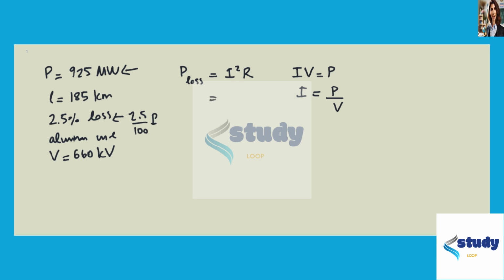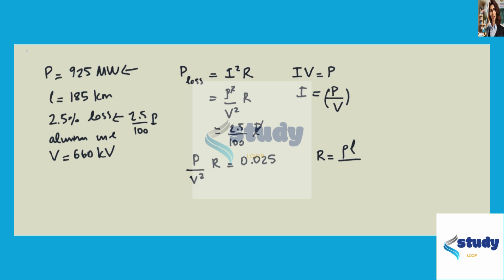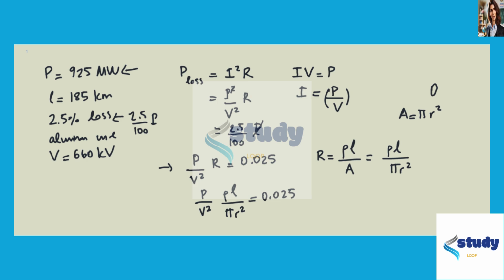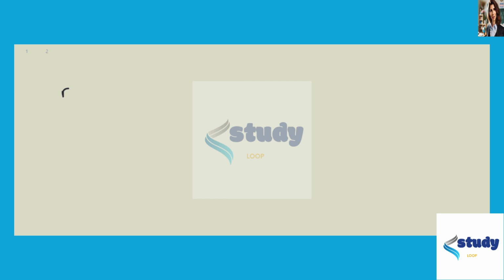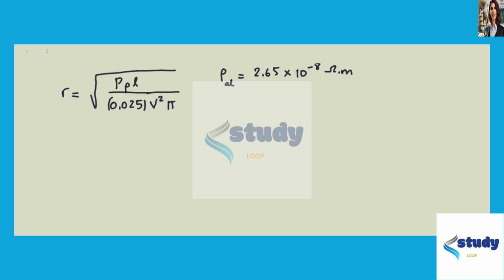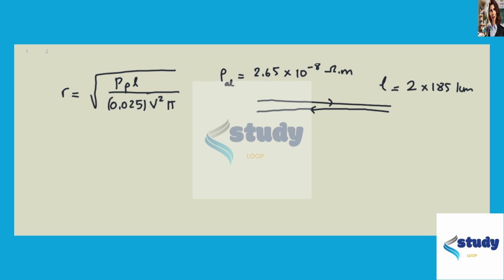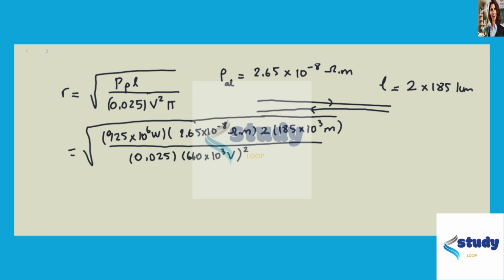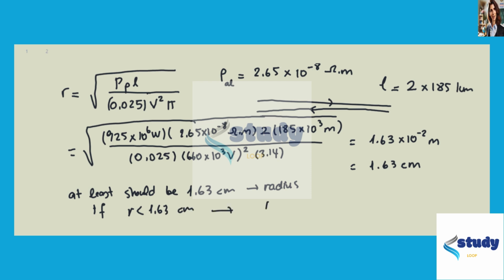[Physics] Design a dc transmission line that can transmit 925MW of electricity 185 km with only a 2.